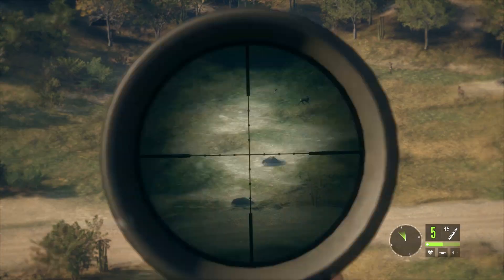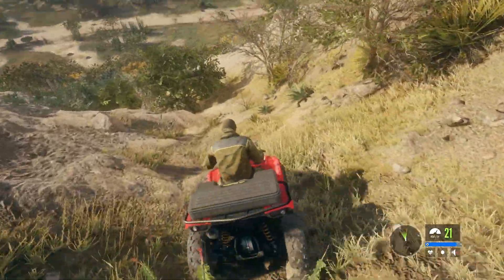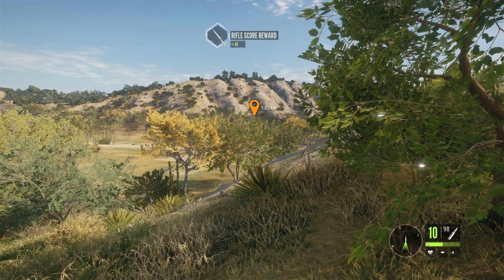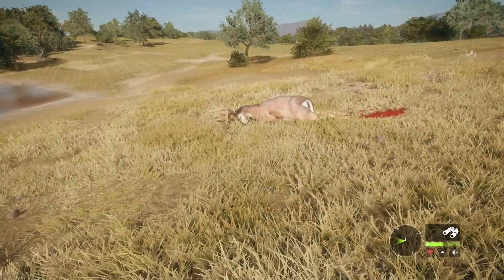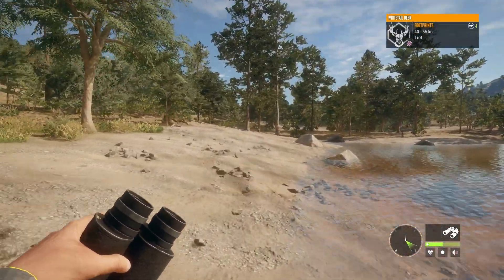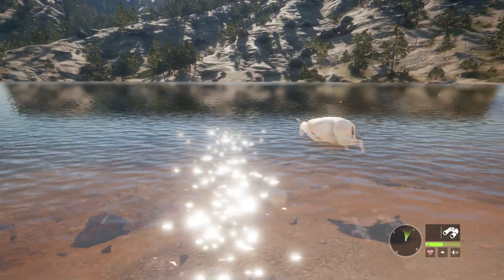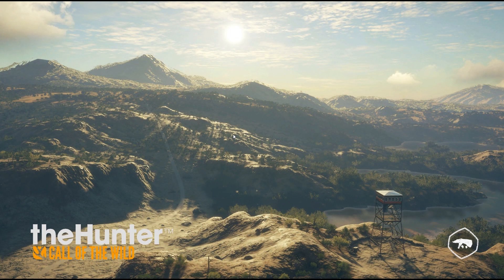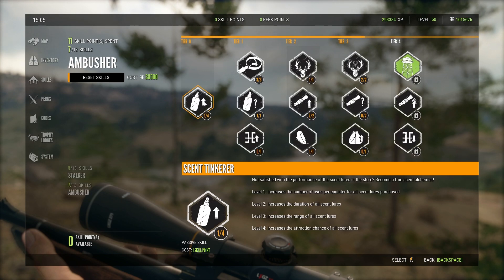Beginner Series - Skills & Perks - theHunter Call Of The Wild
Today on theHunter Call of the wild we are taking a look at skill & perks in the  third episode of my beginners series.